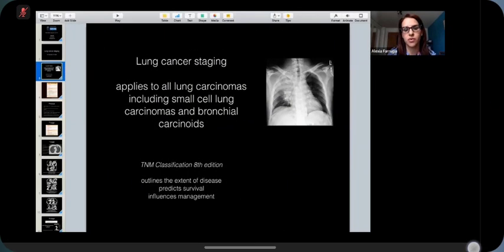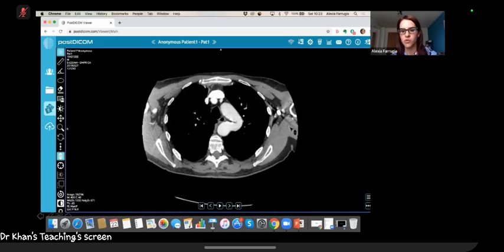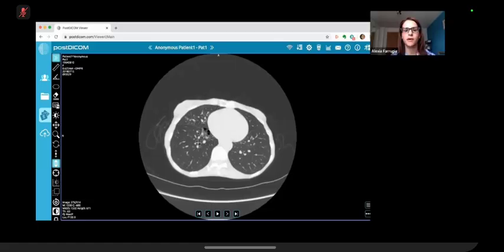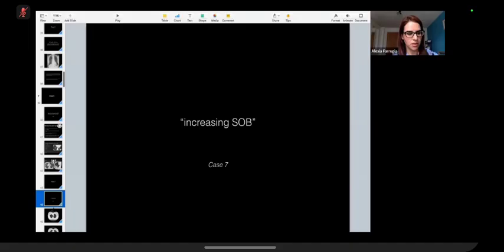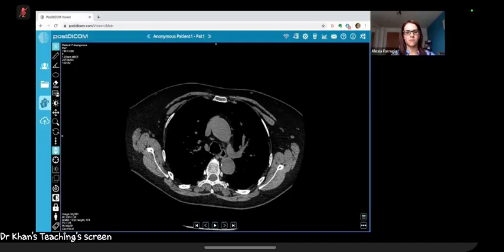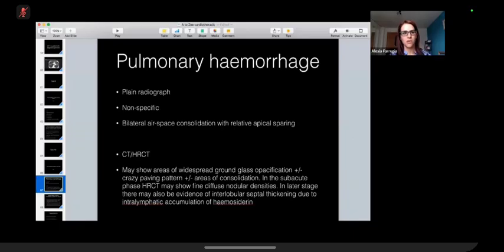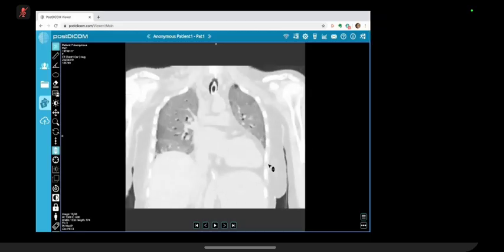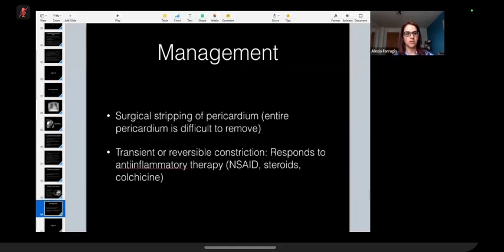Chest and Cardiac Radiology For FRCR Exam DKT Masterclass Made Easy For All Part-1